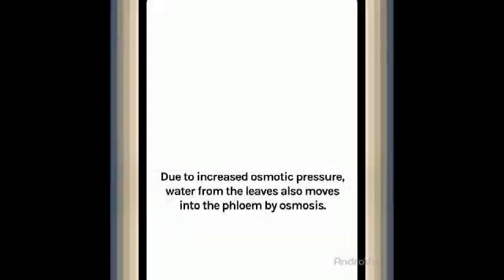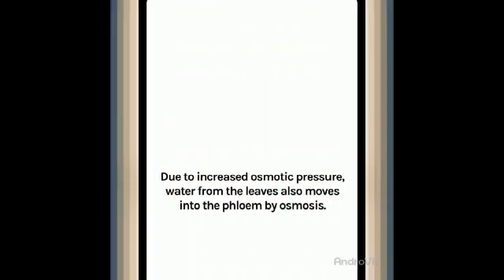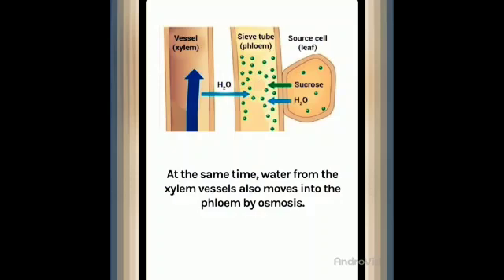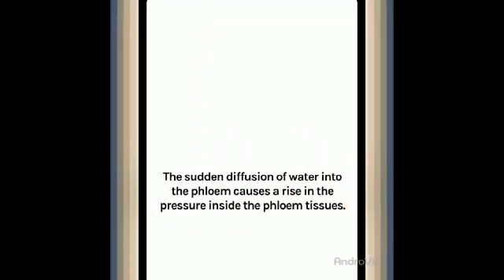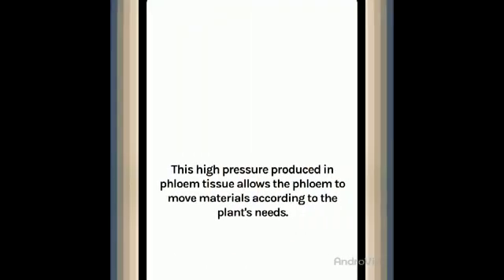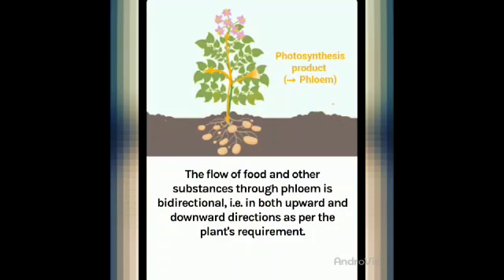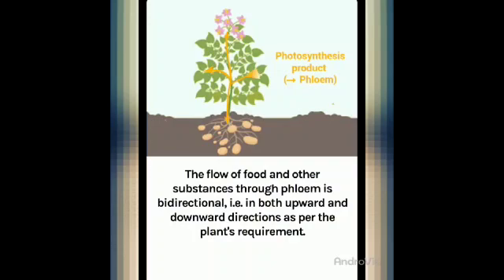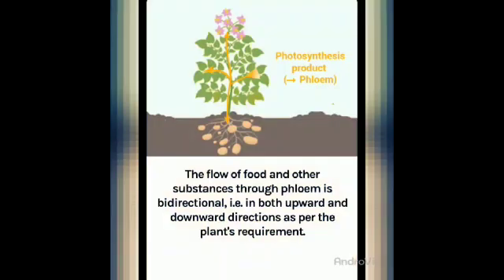Up board class 10 th (27july) Subject : Biology Topic : Transportation of food and other substances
Up board class 10 th (27july)
Subject : Biology
Topic : Transportation of food and other substances
(Part 3)